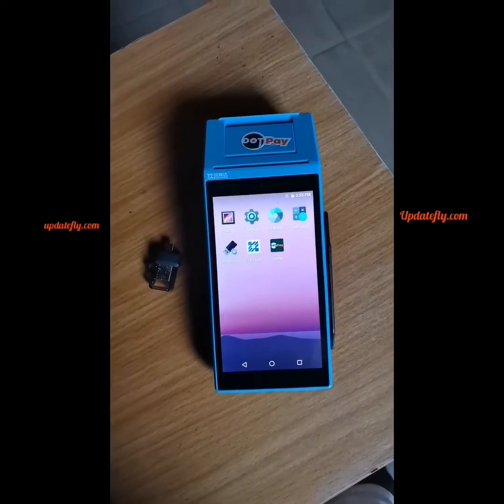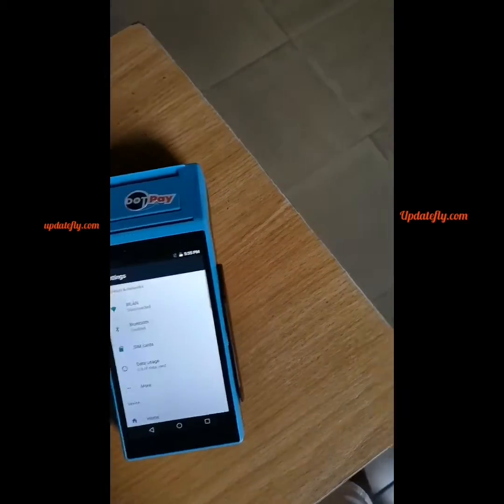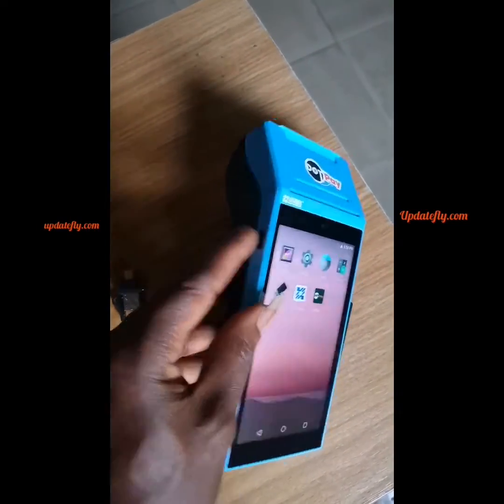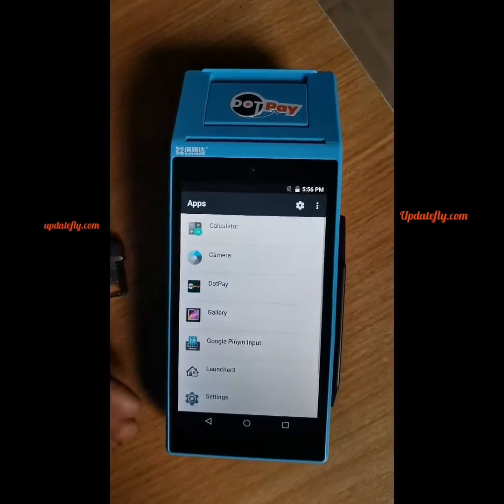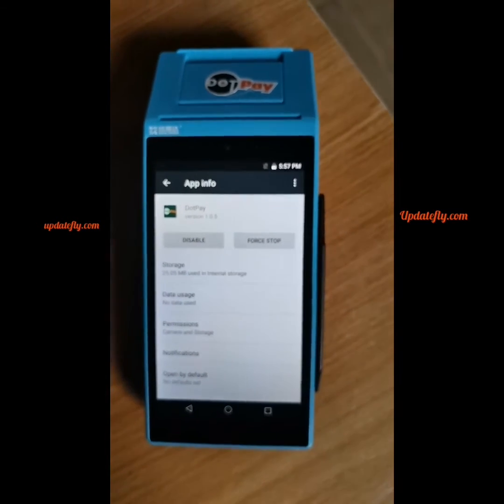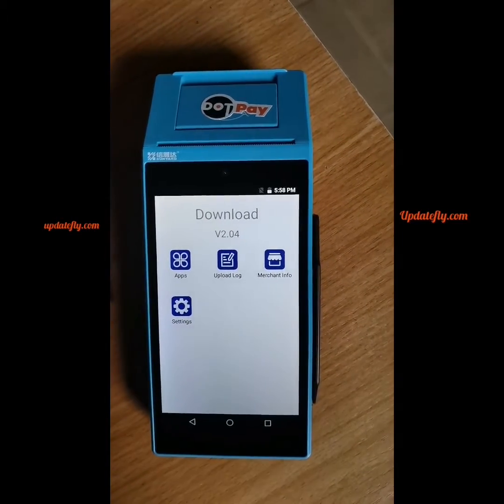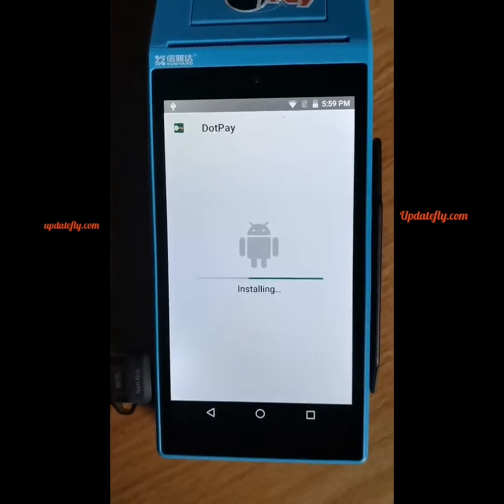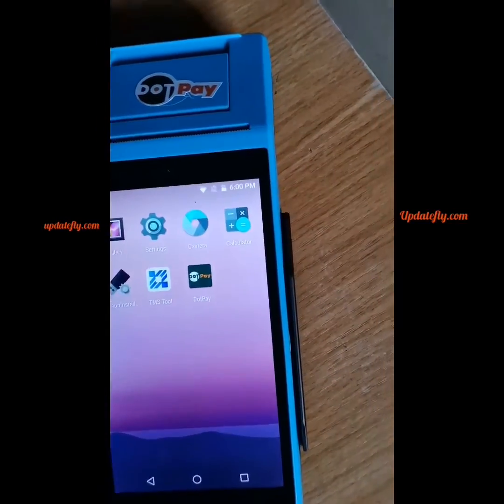How to Update Dotpay POS Version from 1.0.1 to latest version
How to Update Dotpay POS Version from 1.0.1 to the latest version.

Every POS Machine needs an update from time to time this is because the POS companies usually add new features and patches for security purposes so you as a POS agent, you have to follow up with your POS Machine provider updates if you wish to enjoy better service and stable network in your POS Machine no matter the provider. From Dotpay POS, Moniepoint POS, Opay POS etc.
They all release updates but this video is focused on Dotpay POS and how to Update from the original version 1.0.1 to the latest force update version.

All the information you need have been fully provided in this video. Click on any of links below if you wish to know more about Dotpay POS.